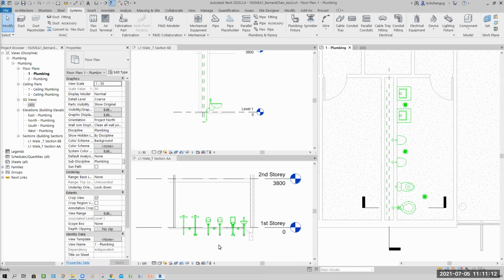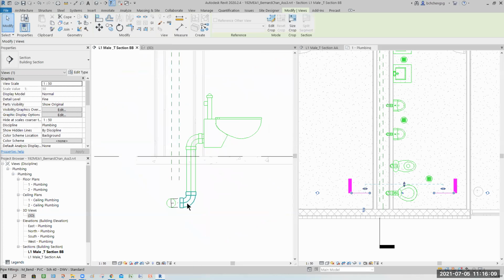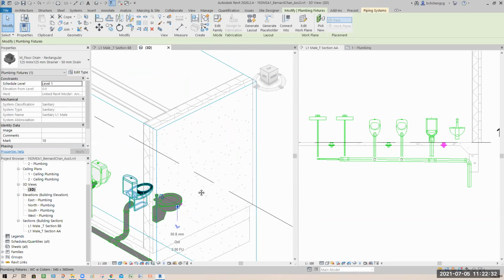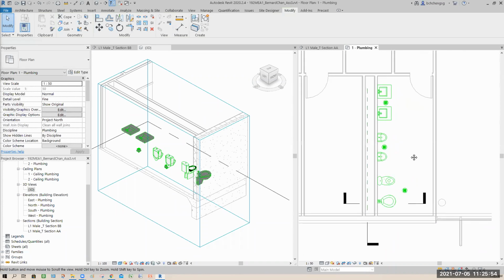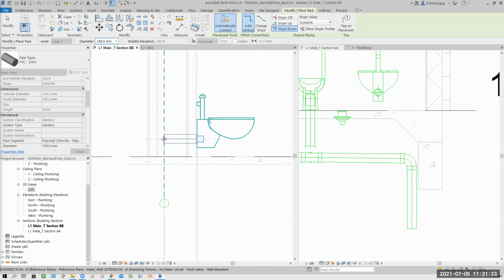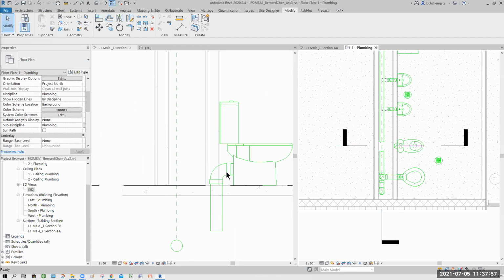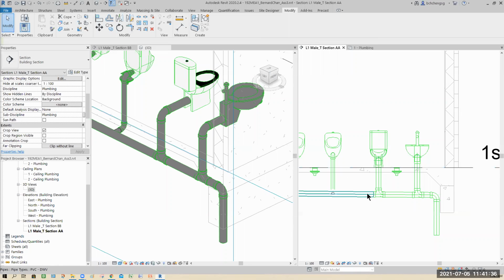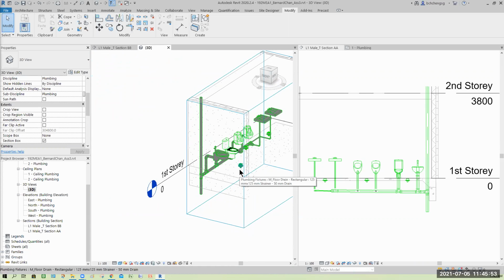Plumbing sanitary 05